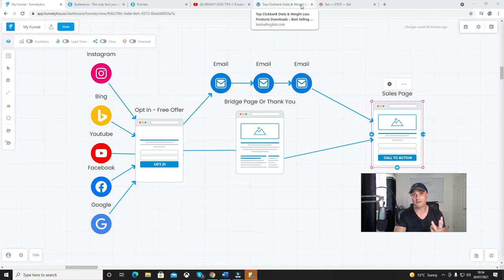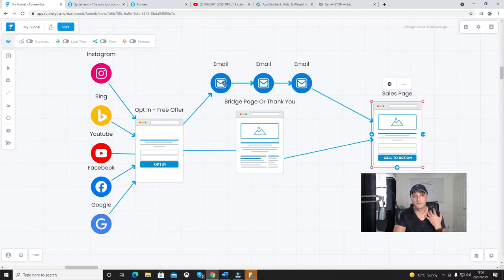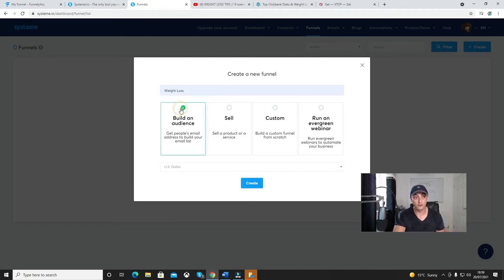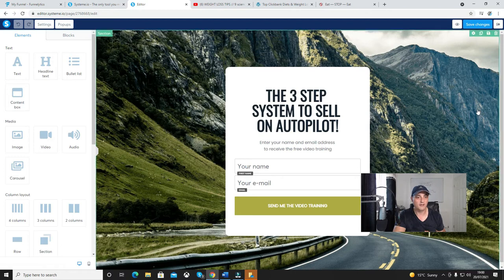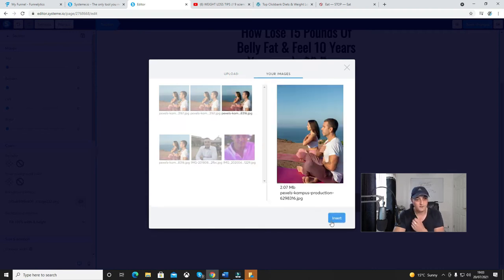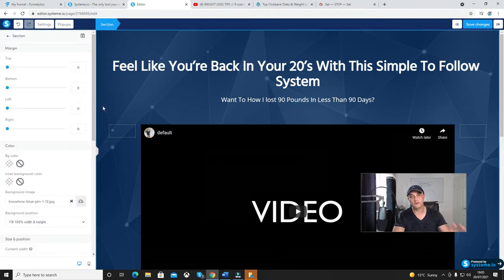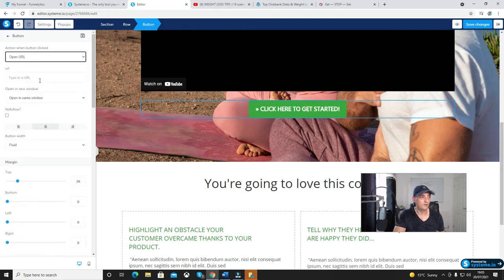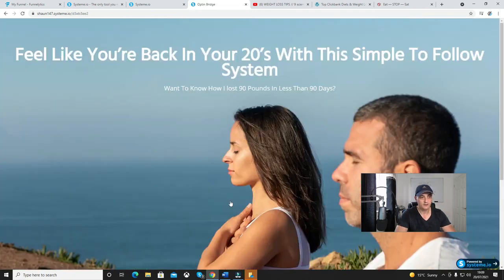Build a Free 3 Step Sales Funnel In 15 Minutes - Using a 100% Free Tool